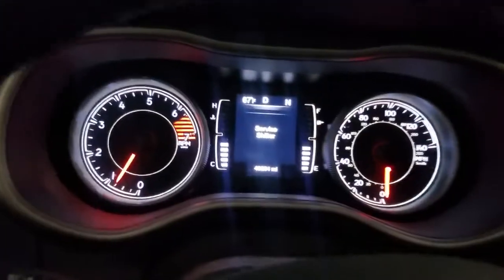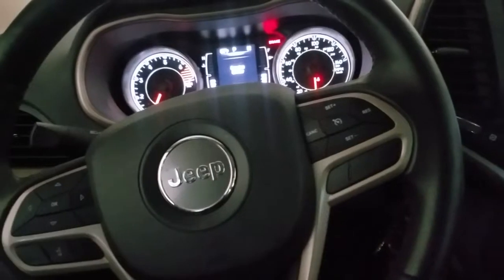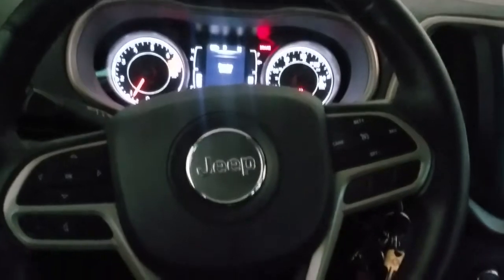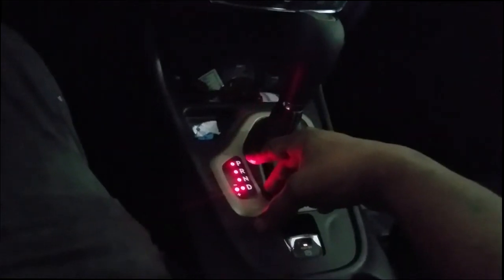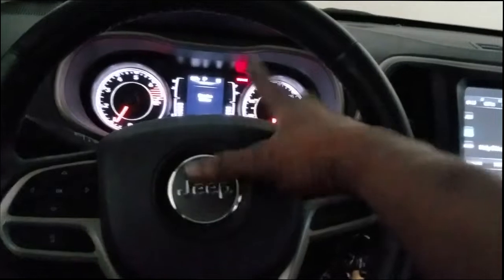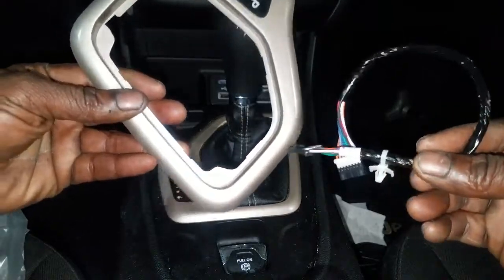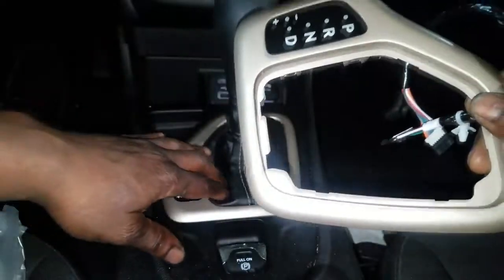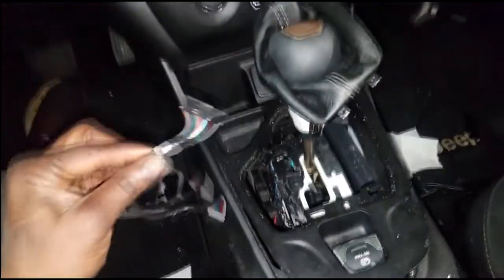How to fix a transmission service shifter light on, how to fix all gear shift lights on. P1C86 U1465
How to fix a service shifter light on, how to fix all gear shift lights on.